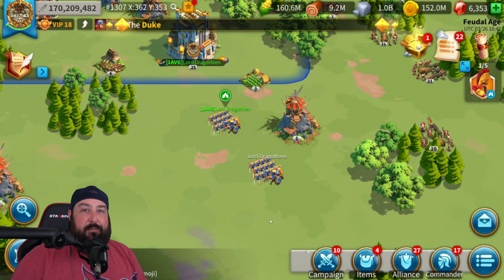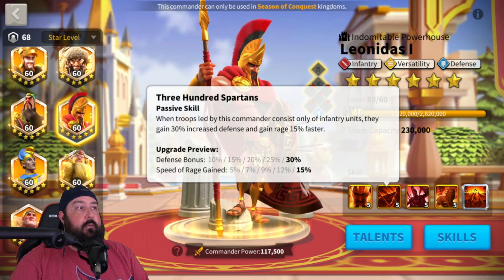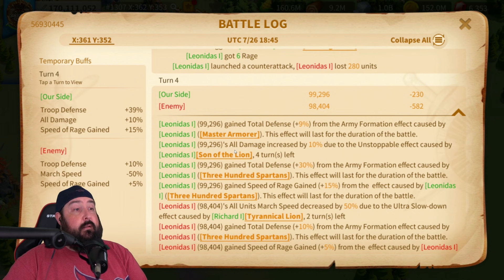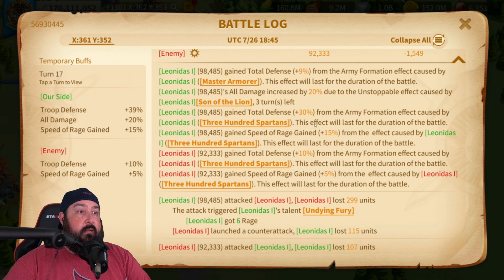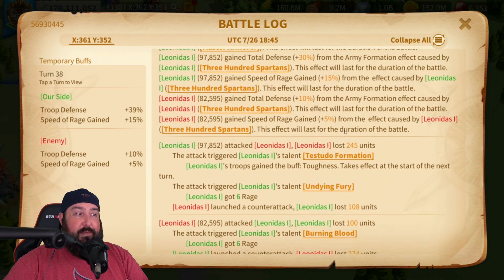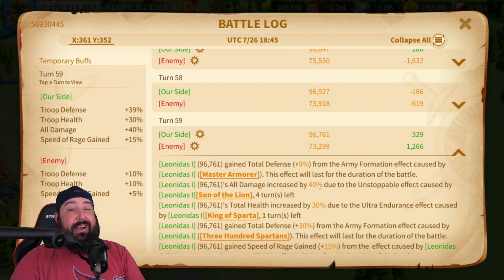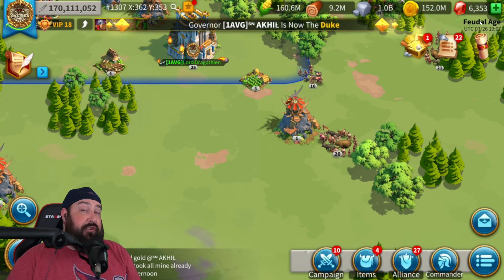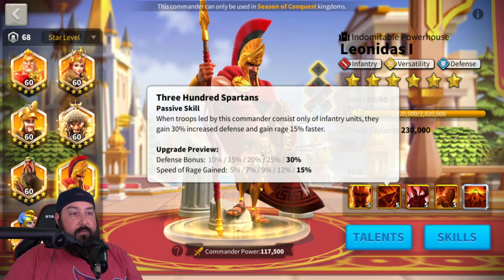Leonidas' SKILLS ARE BROKEN! Testing and battle reports for proof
In this video, I do a quick 1v1 test to break down how broke Leonidas' 2nd and 4th skills are, and showcase why he is one of the most underwhelming legendary commanders in the game. Enjoy!

BEST DEVICE TO PLAY ROK (OR ANY OTHER GAME ON):